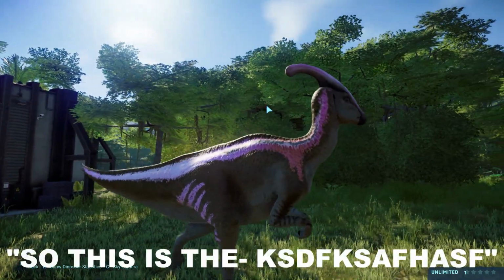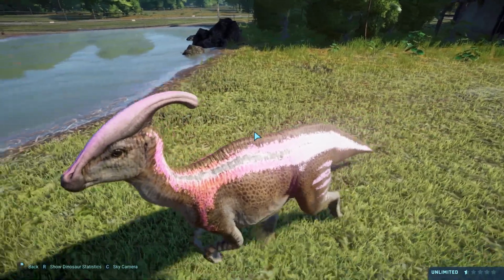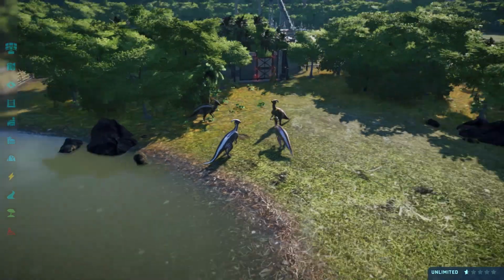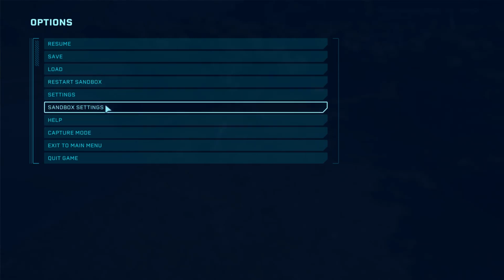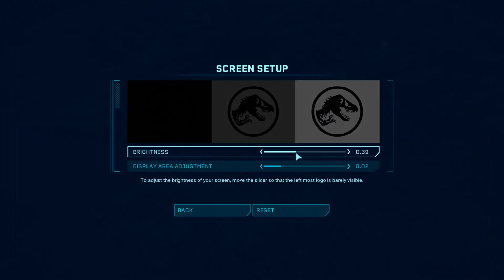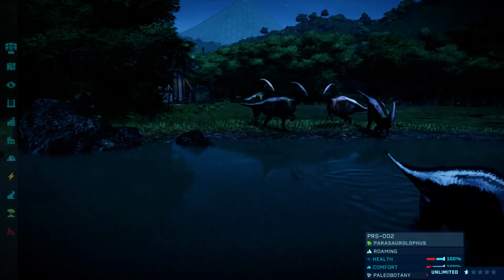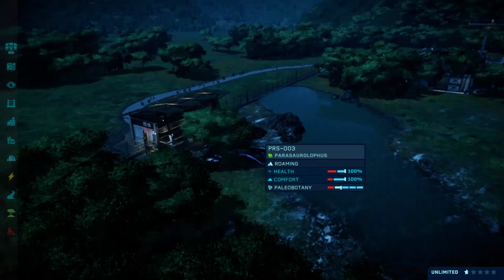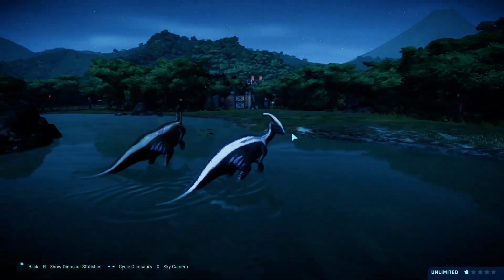BIOLUMINESCENT PARASAUROLOPHUS | Jurassic World Evolution (Camp Cretaceous)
Introduce the creepy cult of bioluminescent Parasaurs from Camp Cretaceous into your parks, campers!

Hello! My name is Sweetener. I make mod for Jurassic World Evolution and now YouTube videos, I guess.